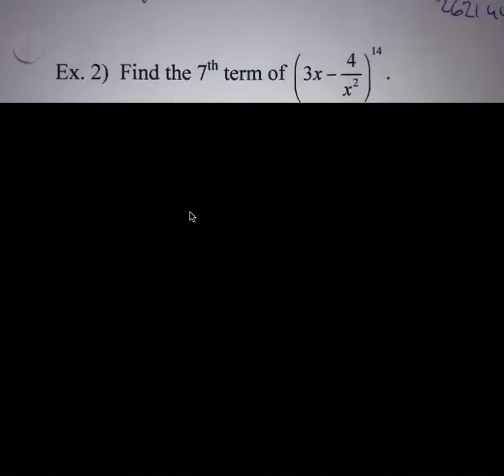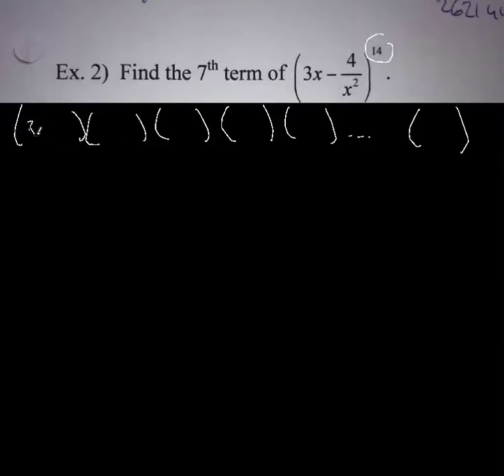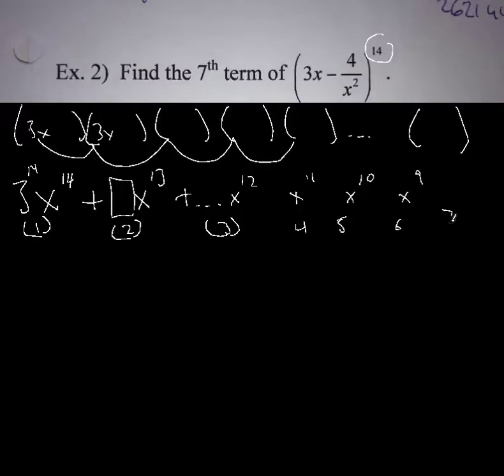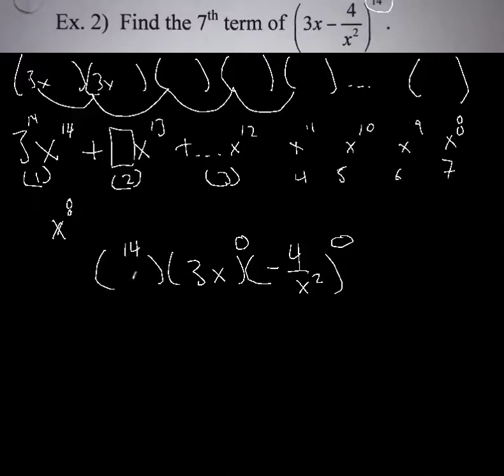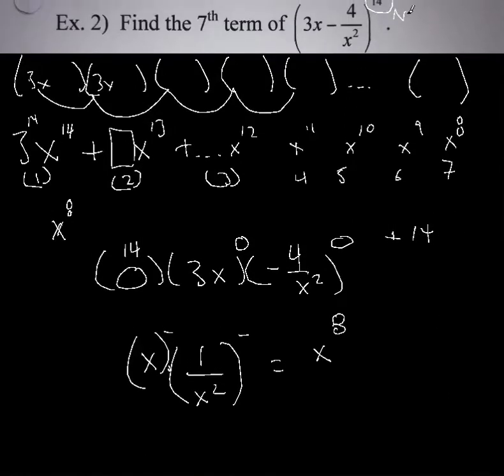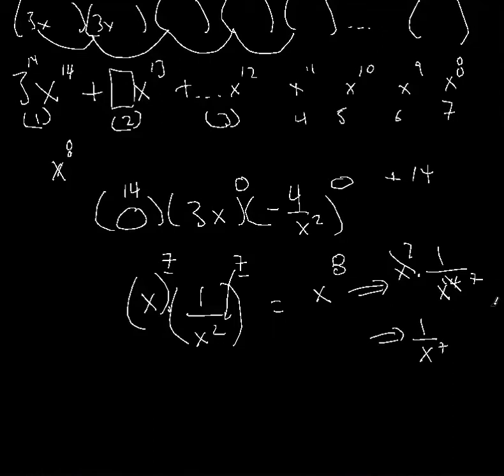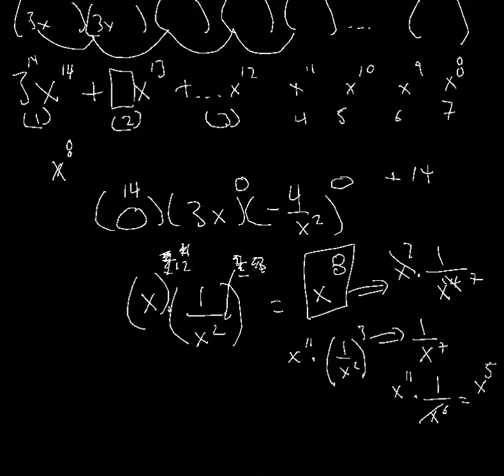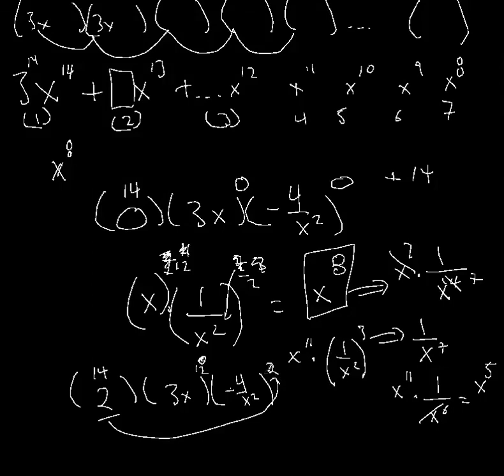Binomial Theorem - IB Question